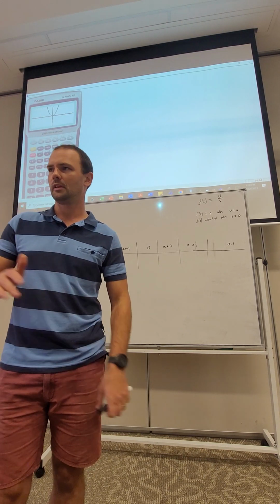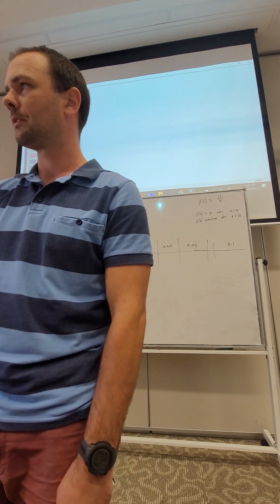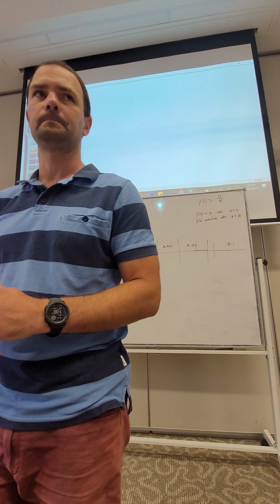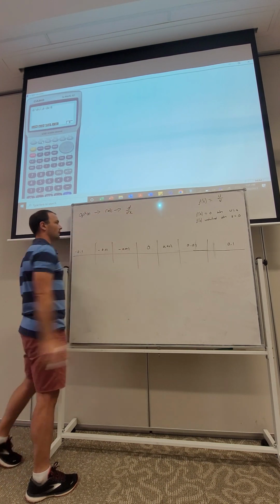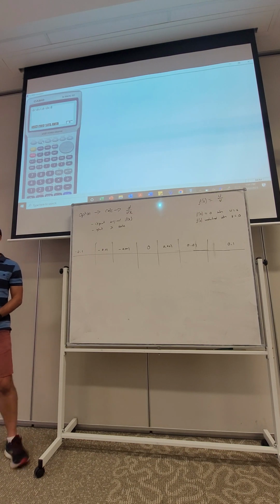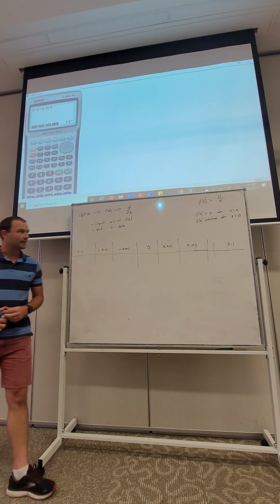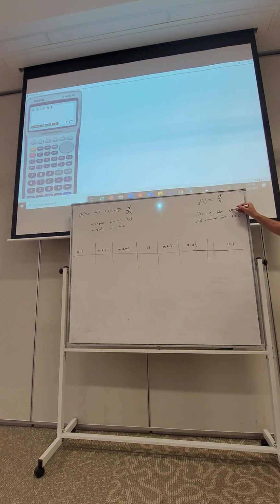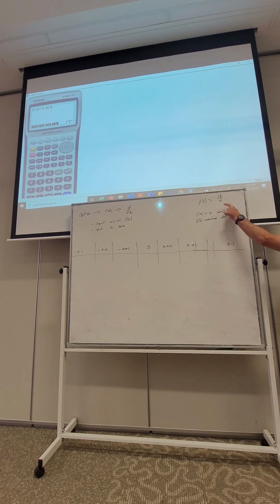Calculator lyf hax